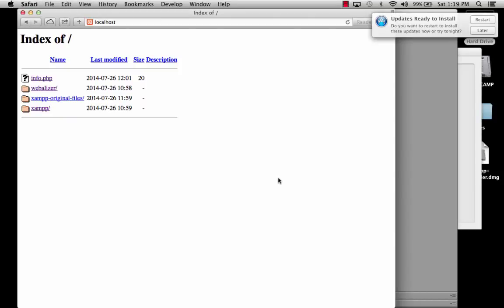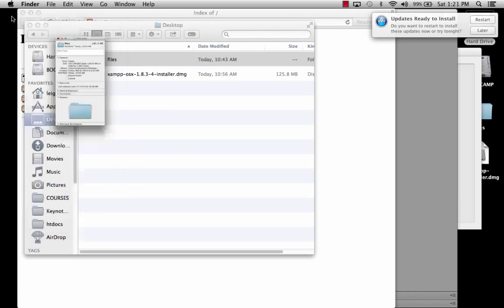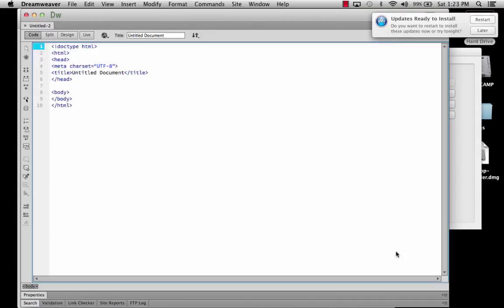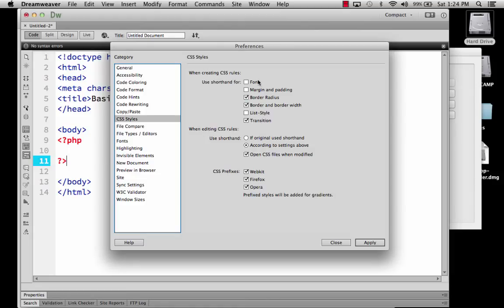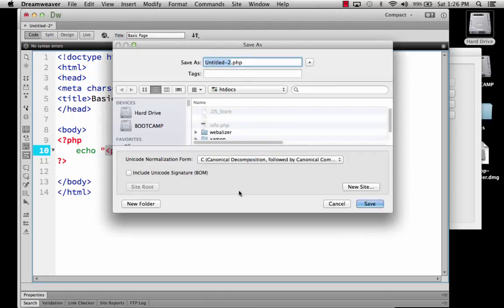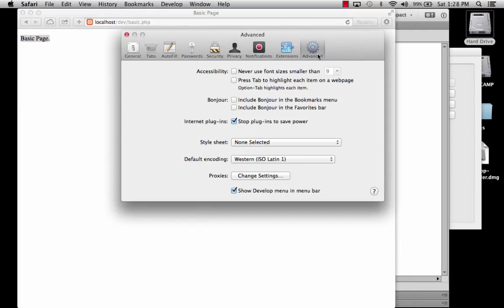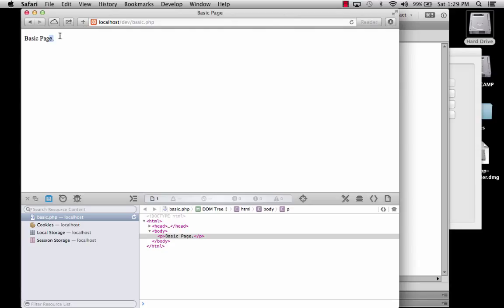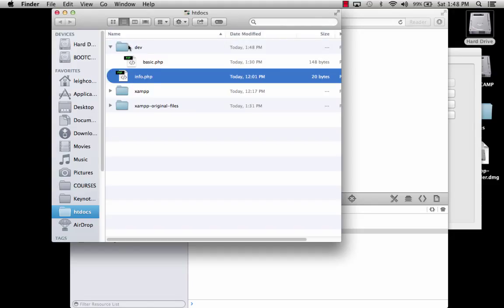Installing XAMPP on Mac Part 3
This demo is the final part of the XAMPP Mac installation, and it shows you how to get started by making a testing "dev" folder and basic php file.